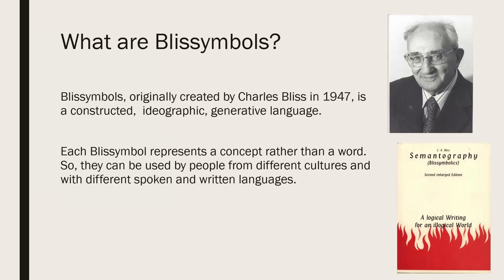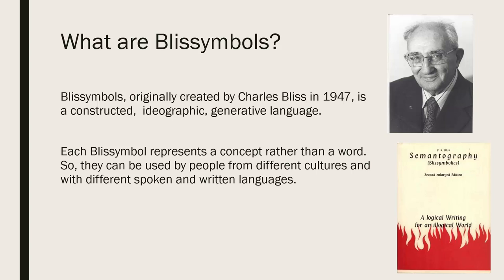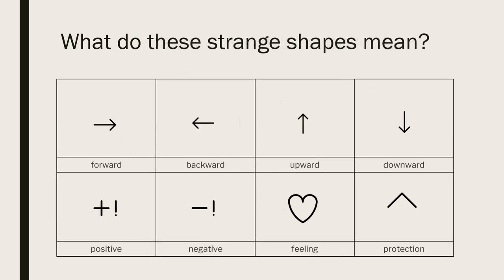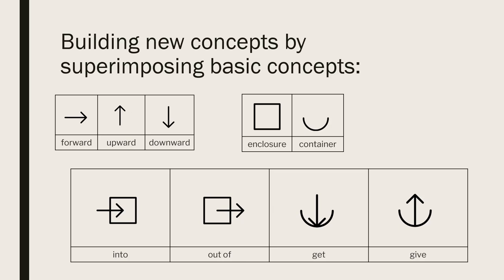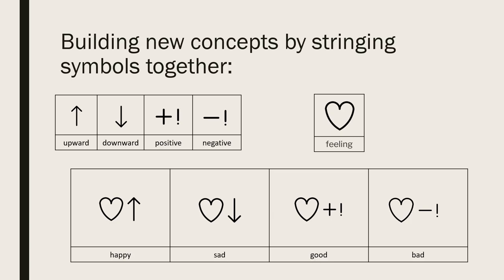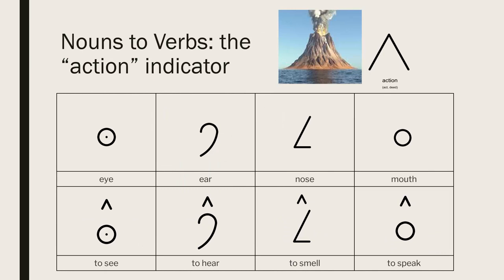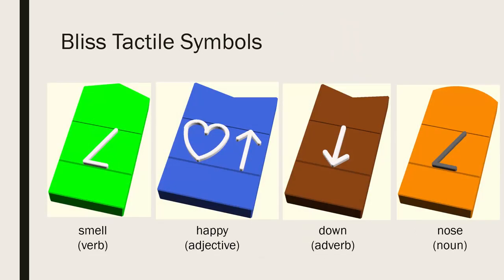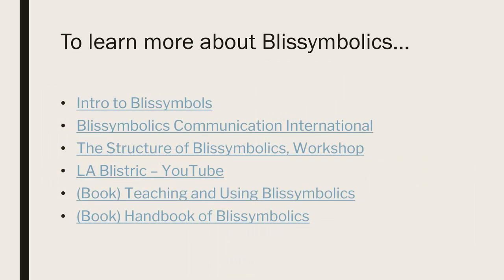Intro to Blissymbolics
Intro to Blissymbolics.  For a copy of the PowerPoint slides, go